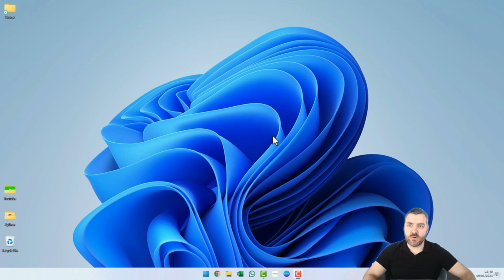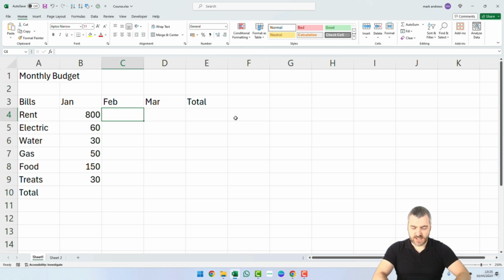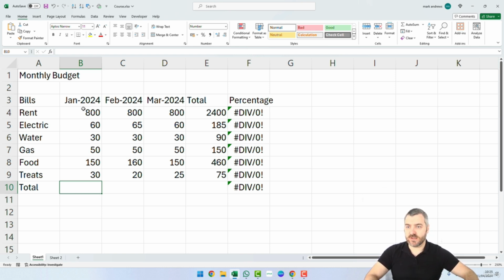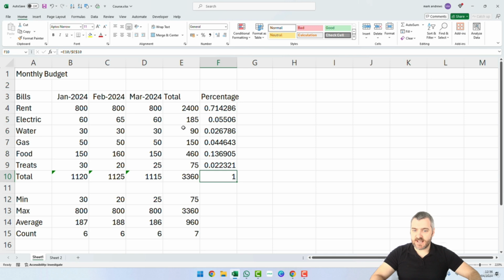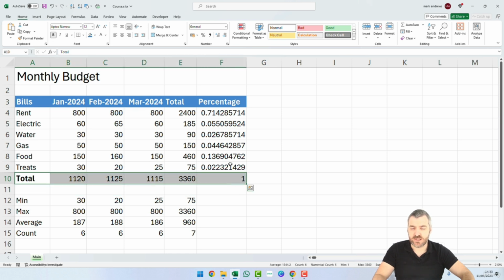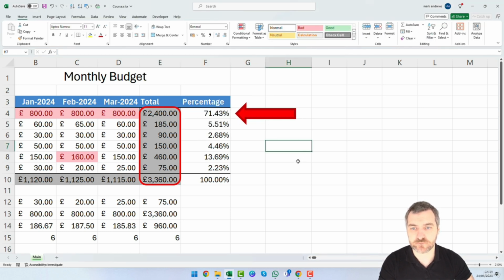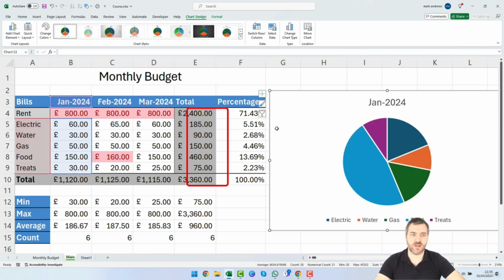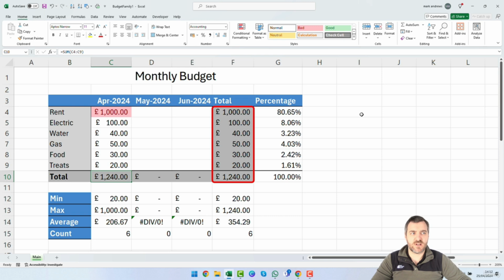Excel Essentials - From Basics to Brilliance